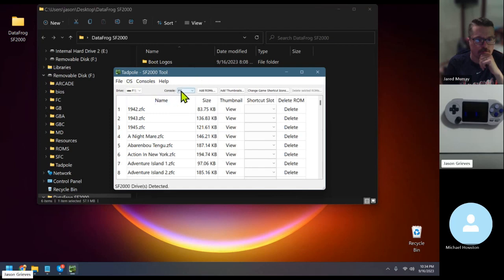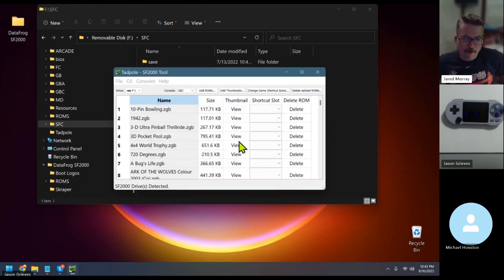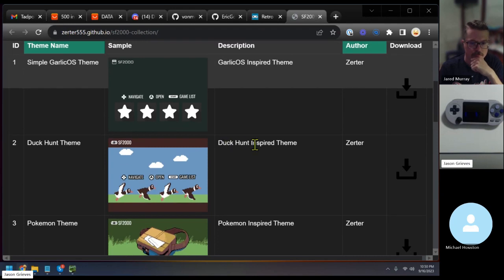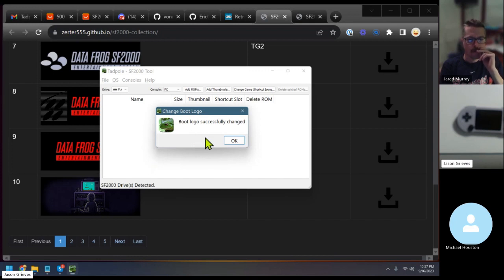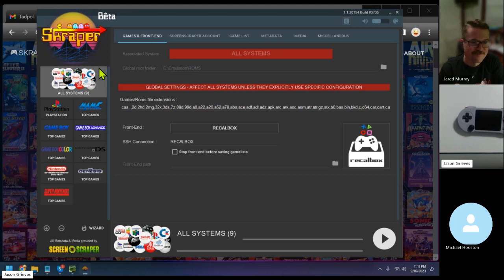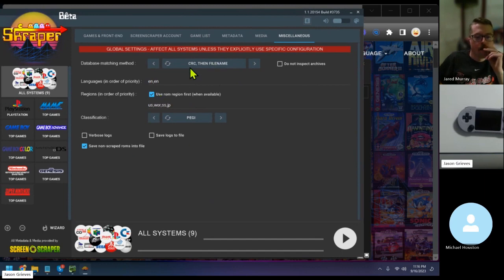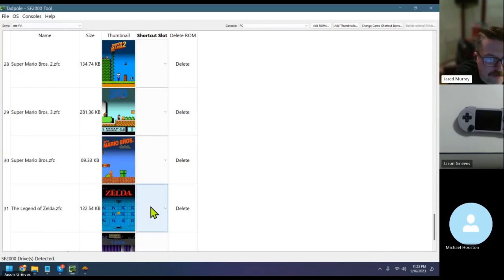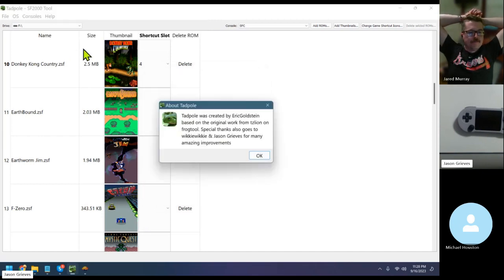SF2000 DataFrog Tadpole Overview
Learn how to add some fixes to your SF2000 DataFrog as well as customize the themes, music, boot logo's, and ROMs.  Tadpole was created by Eric Goldstein and Jason Grieves and is based off of Frogtool, developed by taizou and Evan Clements.

00:00 Introduction
01:00 Deleting ROMS
08:35 Firmware Updating
10:35 Battery Fix
11:38 Bootloader Fix
11:55 Custom Themes
16:30 Custom Music
17:02 Custom Boot Logo
18:58 GBA Bios Fix
19:24 Refreshing All ROMs
19:56 Backup Game Saves
20:45 Add ROMs
21:23 Add/Change Thumbnails
24:57 Creating Thumbnails with Skraper
34:19 Modifying Game Shortcuts
38:34 Modifying Game Shortcut Icons